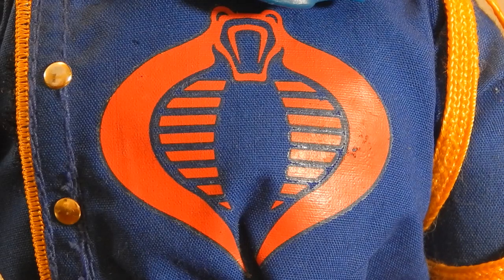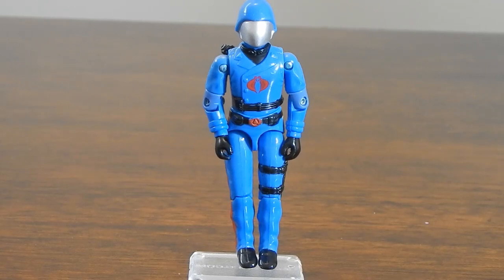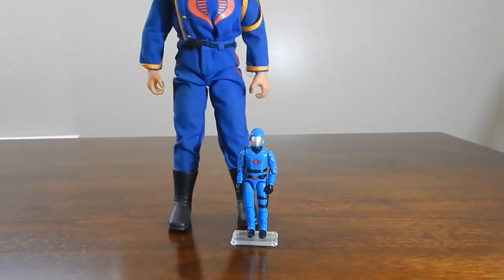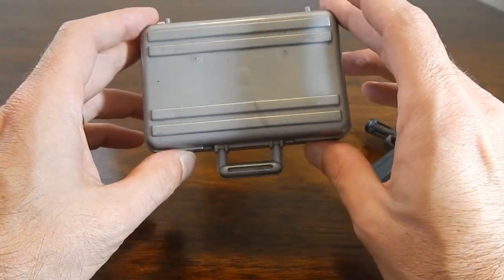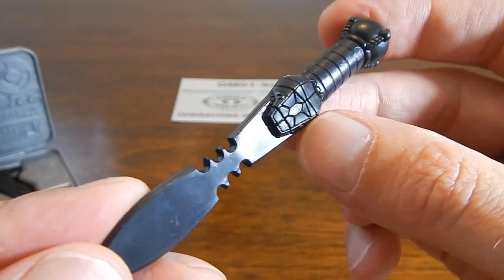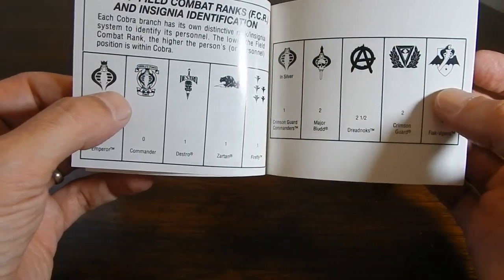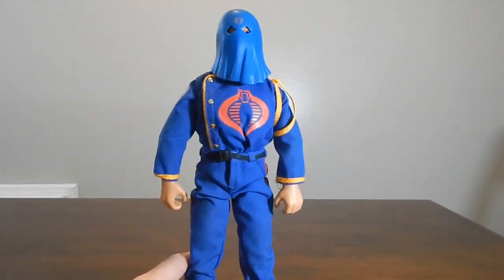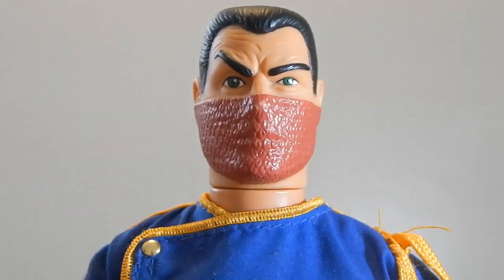CC4 GI JOE Hall of Fame 12" Cobra Commander Review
Cobra Convergence 4 edition review of the 12 inch gi joe hall of fame cobra commander action figure toy review